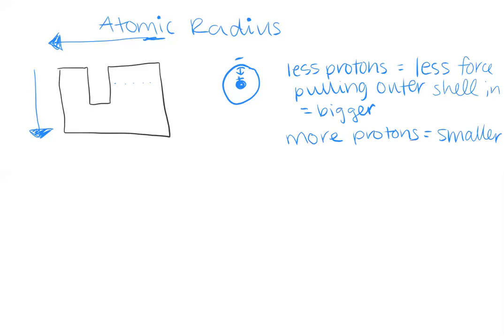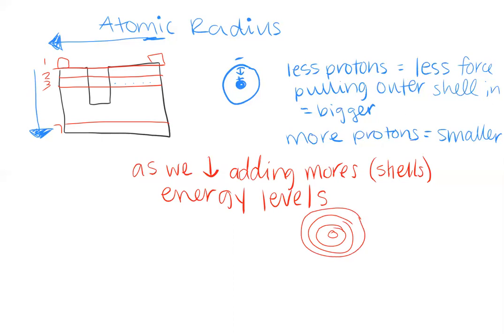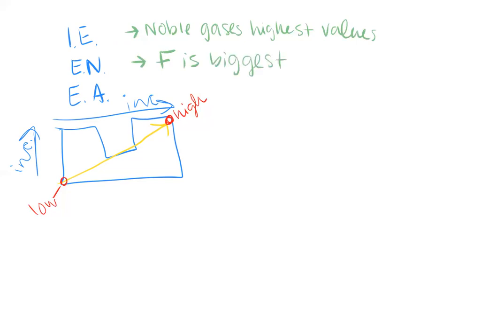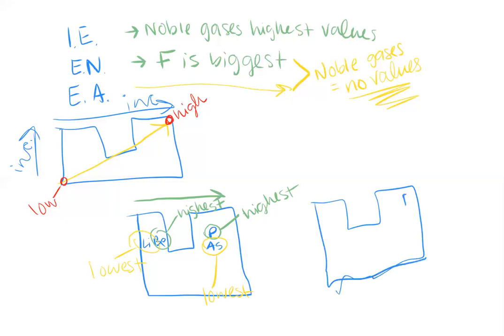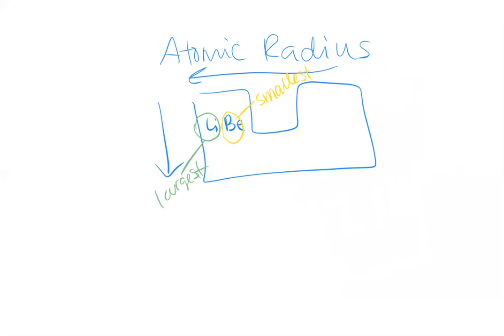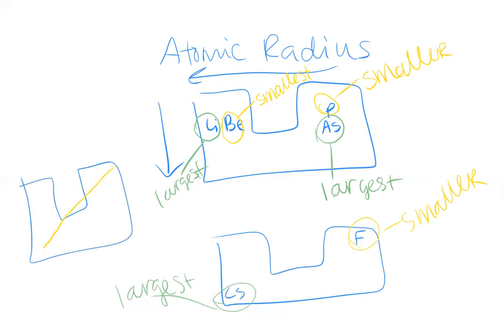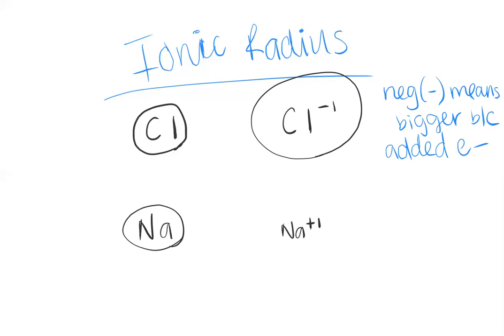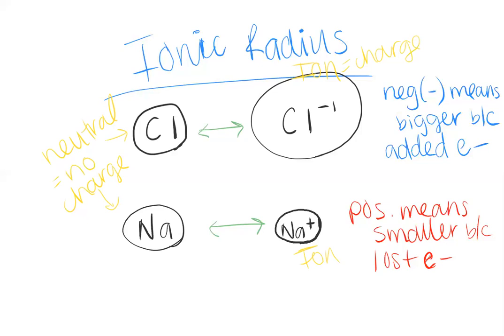Periodic Trends part 2